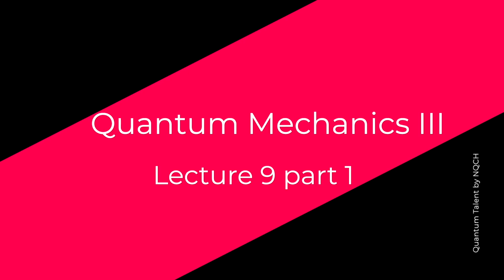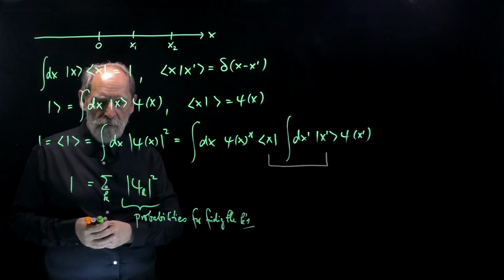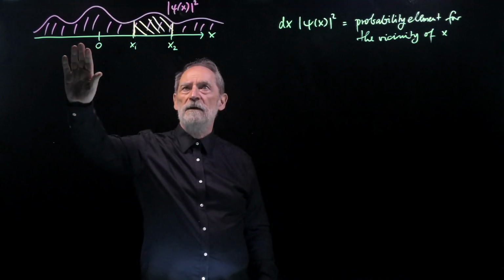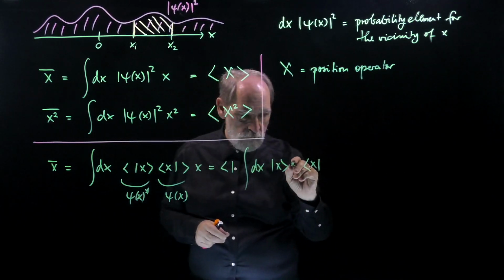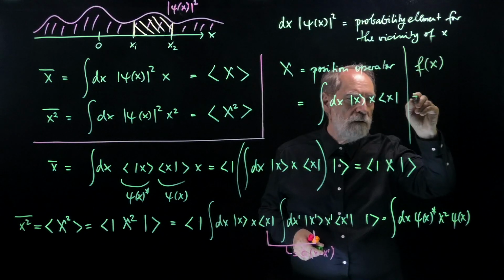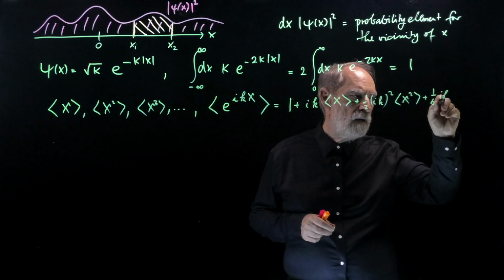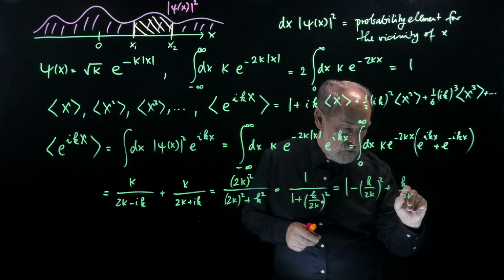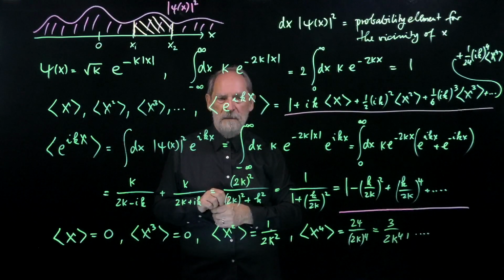Quantum Mechanics III - Lecture 9